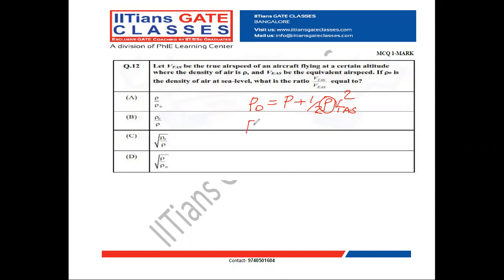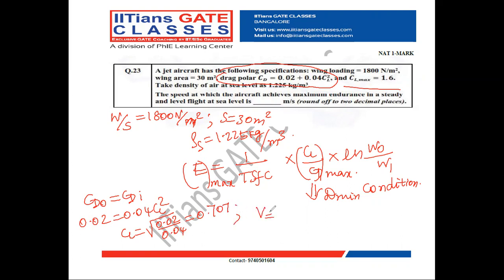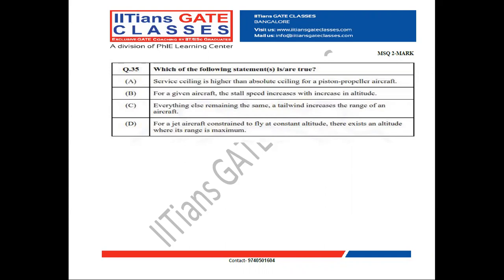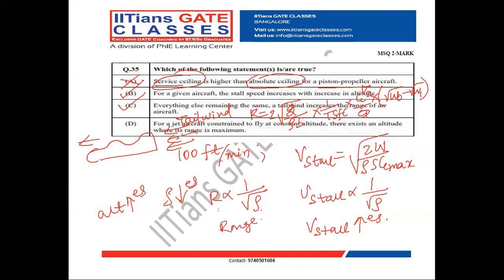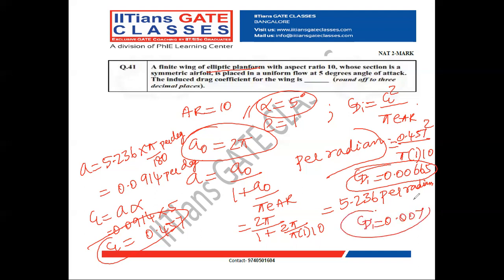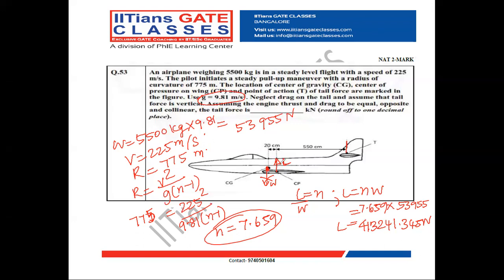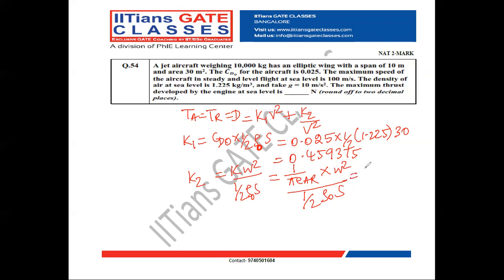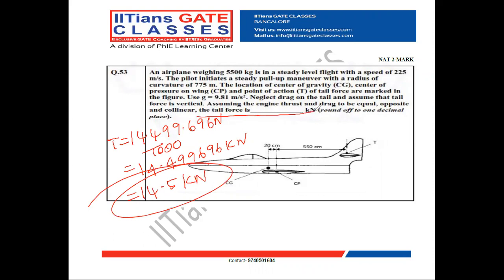Aircraft Performance Solutions | GATE 2021 Aerospace Engineering Question Paper | GATE AE Coaching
✅Salient Features
Regards,
Team IGC

🏆 GATE Result 🏆